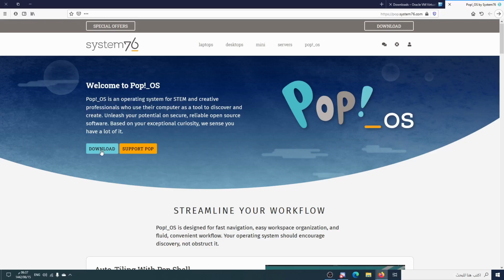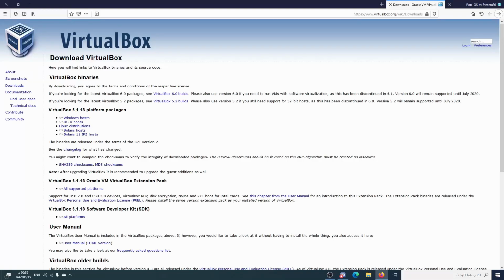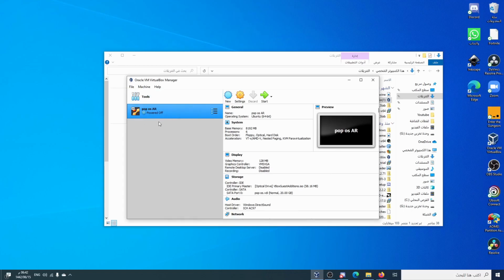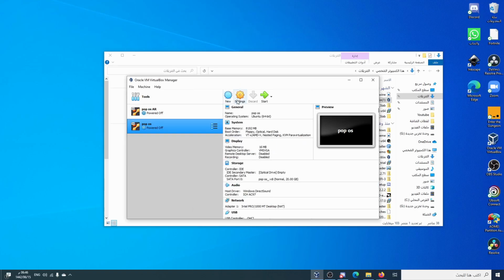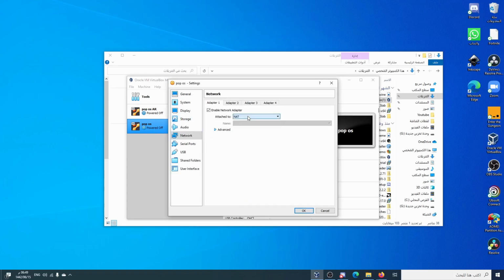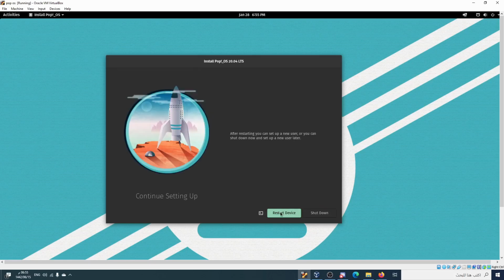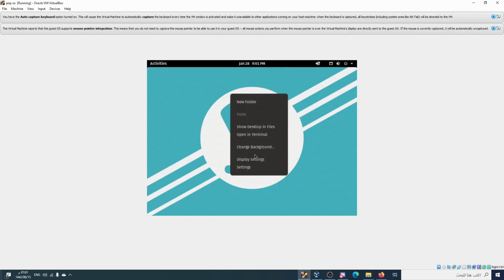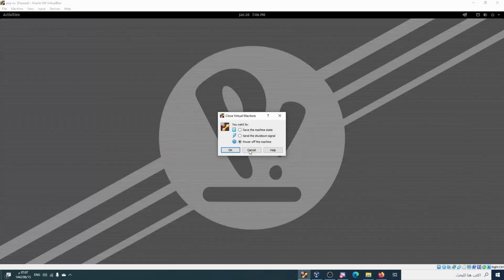Installing Pop OS! on a VM || Pop os in English (#2)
0:00 Intro
Downloading Pop! OS 0:11
Downloading Virtual Box 1:15
Changing BIOS settings 1:25
Installing Virtual Box 1:47
Making the Virtual Machine 2:17

Outro 7:00